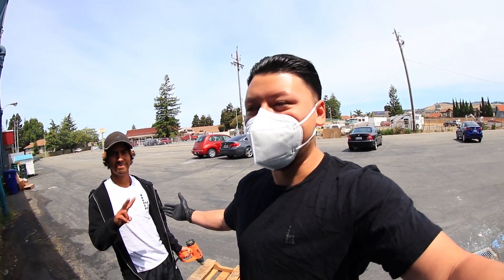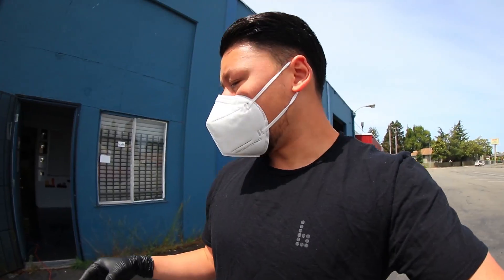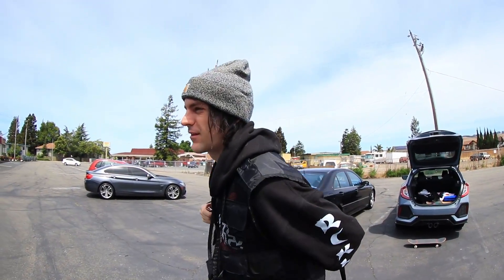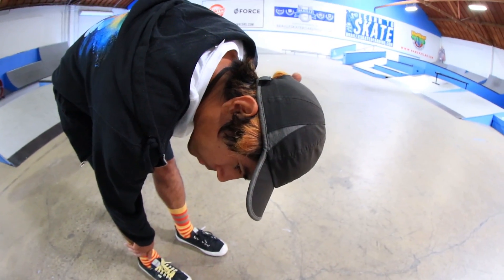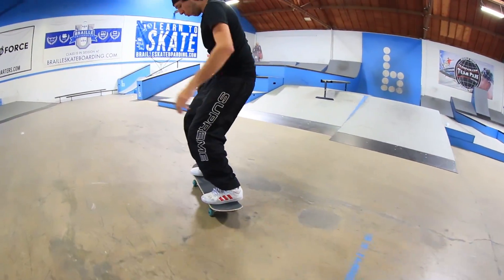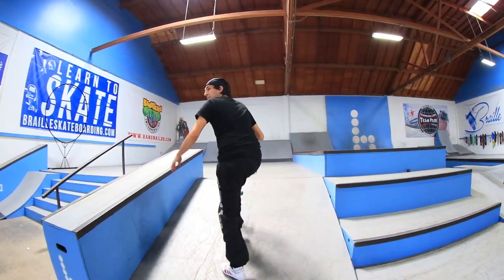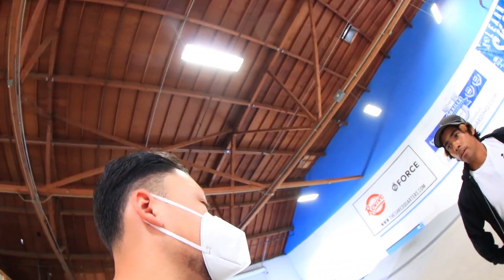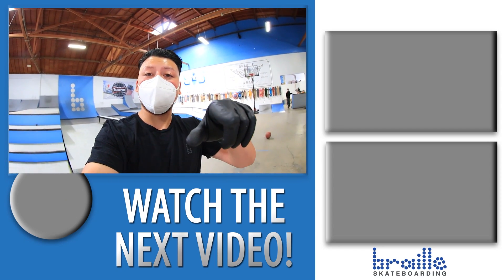WE COATED A SKATEBOARD ENTIRELY IN WAX! SKATE EXPERIMENTS!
Gabe and the crew are back in the Braillehouse and that means the insane ideas shall make their return! In order to avoid people at the skatepark getting mad at you for waxing ledges... we see what happens if you just coat you entire skateboard in a layer of wax! Will it work?!